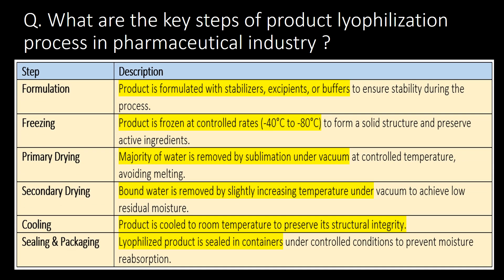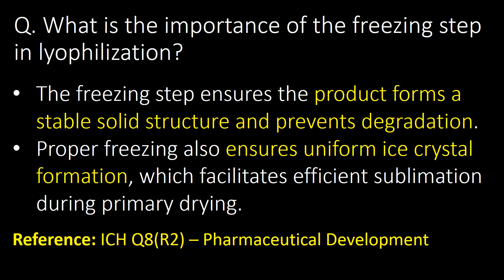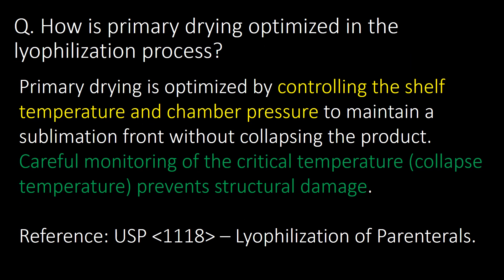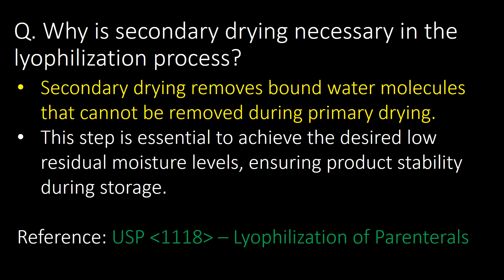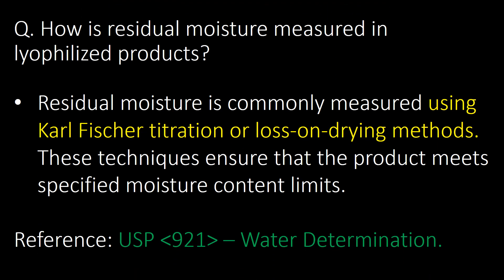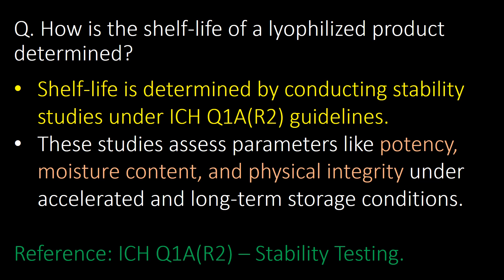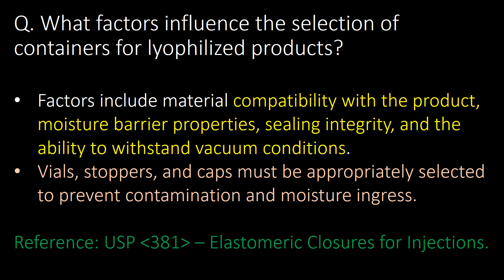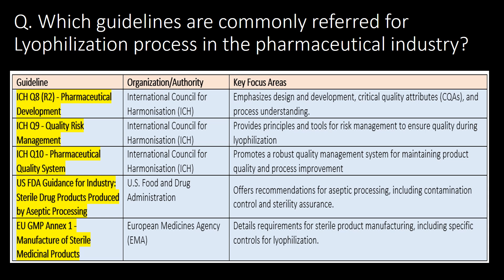Lyophilization process steps l Primary drying l Secondary drying in pharmaceutical industry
Lyophilization process steps l Freezing l Primary drying l Secondary drying in pharmaceutical industry
Questions covered :

Q. What are the key steps of product lyophilization process in pharmaceutical industry ?
Q. What is the importance of the freezing step in lyophilization?
Q. How is primary drying optimized in the lyophilization process?
Q. What are the critical parameters monitored during the lyophilization process?
Q. Why is secondary drying necessary in the lyophilization process?
Q. What are common challenges during lyophilization, and how are they addressed?
Q. How is residual moisture measured in lyophilized products?
Q. What is the role of excipients in the lyophilization process?
Q. How is the shelf-life of a lyophilized product determined?
Q. What factors influence the selection of containers for lyophilized products?
Q. How do you validate a lyophilization process in pharmaceutical manufacturing?
Q. Which guidelines are commonly referred for Lyophilization process in the pharmaceutical industry?